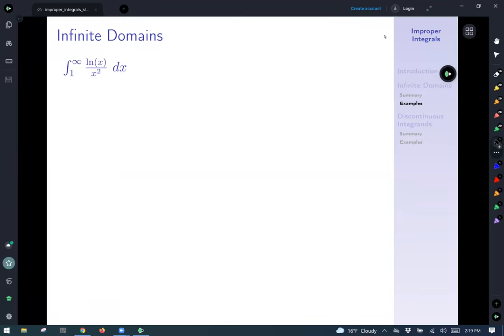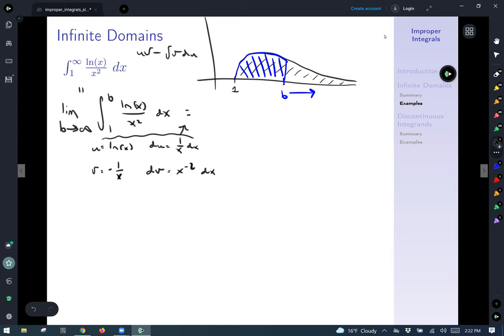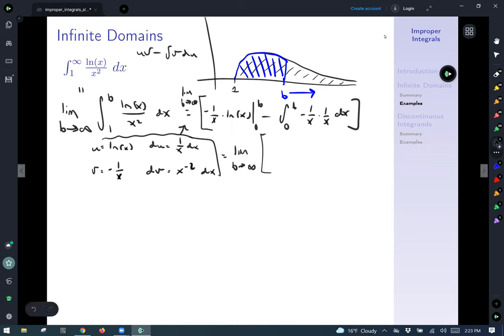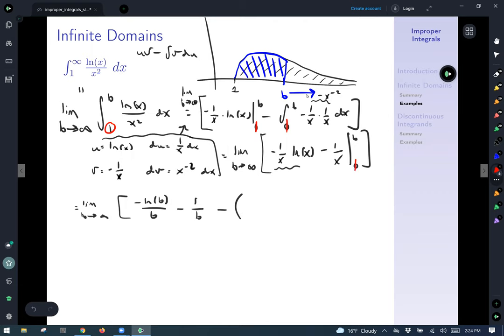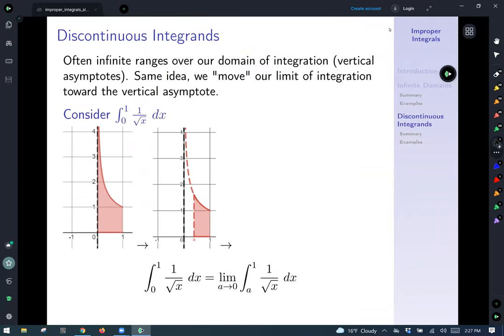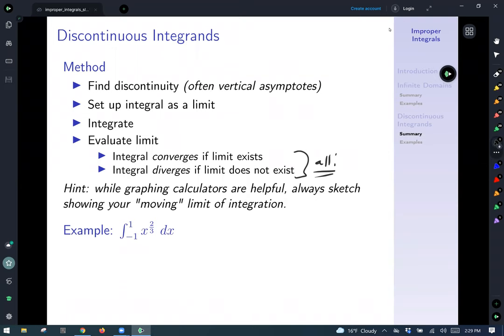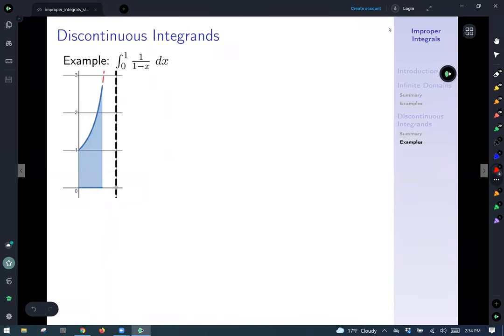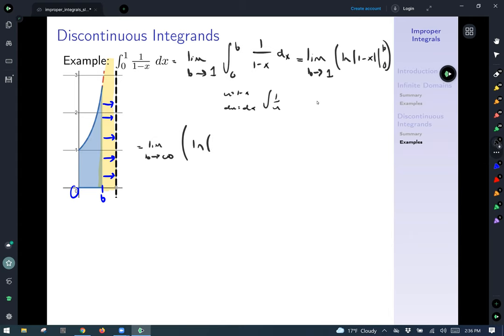calc 2 - integration techniques - improper integrals - part 2